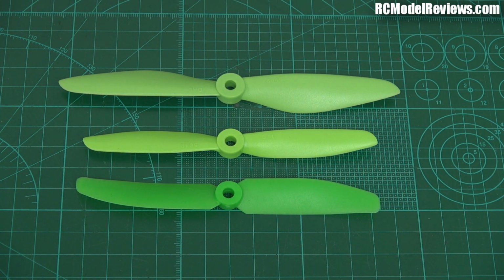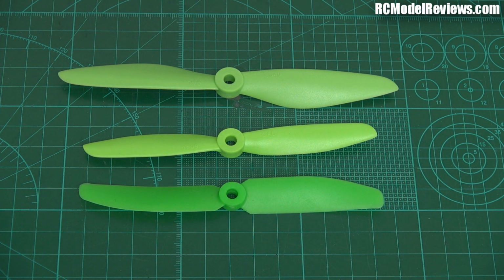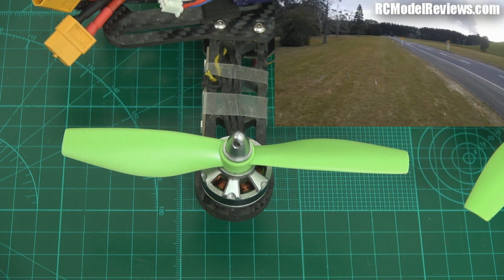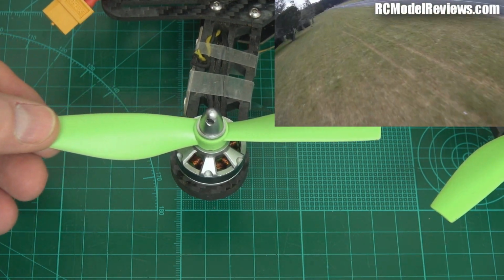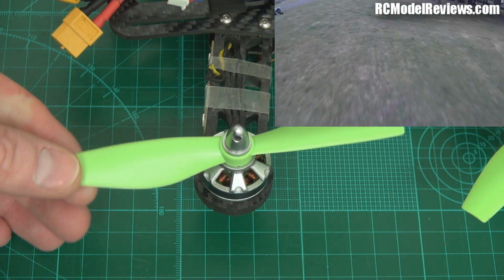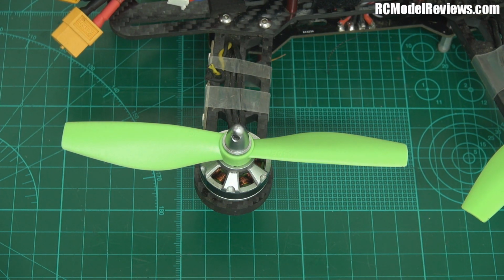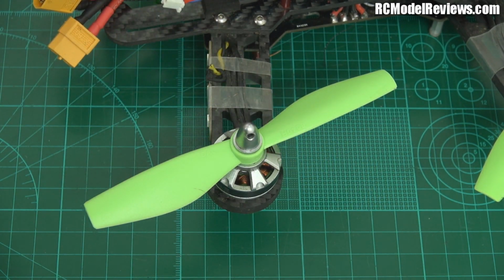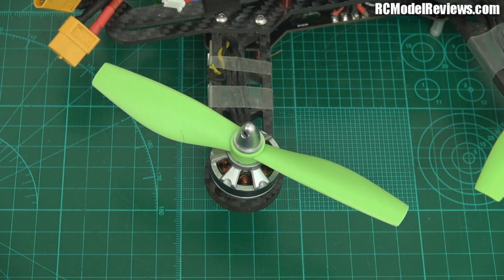Unbreakable 5x4 bullnose props for mini quadcopters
Okay, so they're not really unbreakable but I *was* impressed with the performance, quietness and efficiency of the "unbreakable" 6x4 props from Surveilzone after I cut them down to 5x4 and threw them on my MXP230e V2.

These props offer much more "punch" than the regular 5x4 unbreakables and, as you can see in the video, make for effortless cruising with long flight times as a result.

The MXP230 used in this video has the following setup:

Motors: Quanum 2204, 2300KV
ESCs: Rotorgeeks 12A with BLHeli
FC: Naze32 running Baseflight (yes, I'm afraid so)
Battery: Turnigy 1300mAH 3S 45-90C

The 6x4 props cut down and used in this video can be found here: